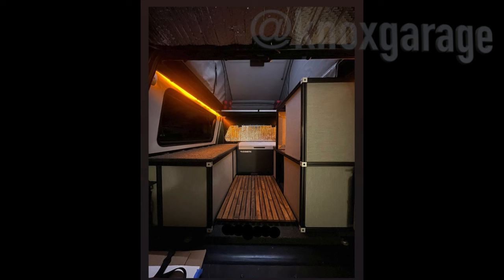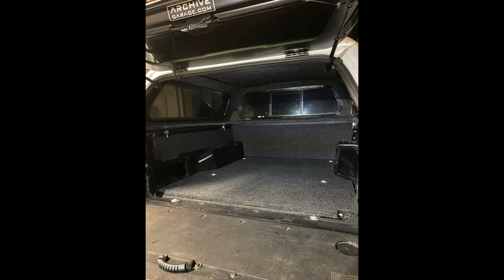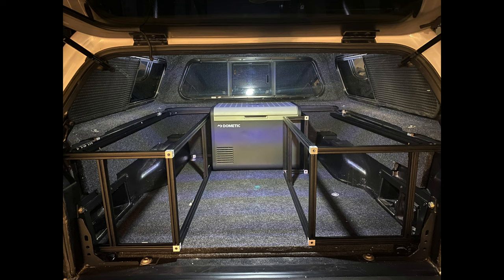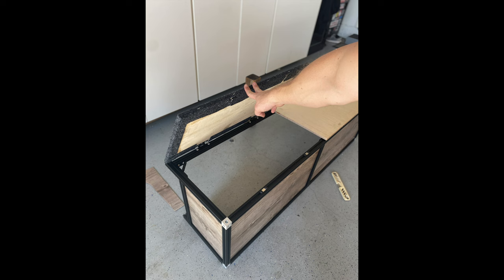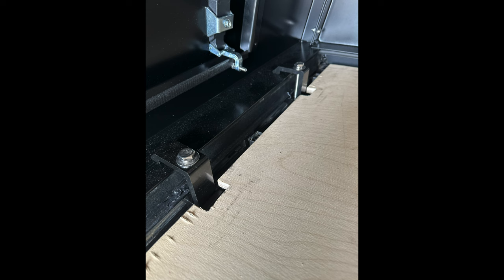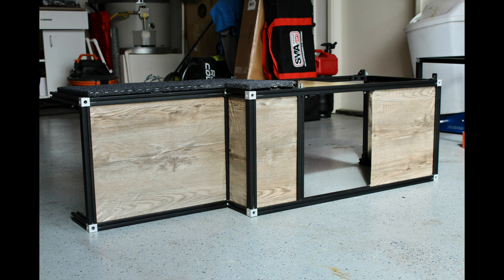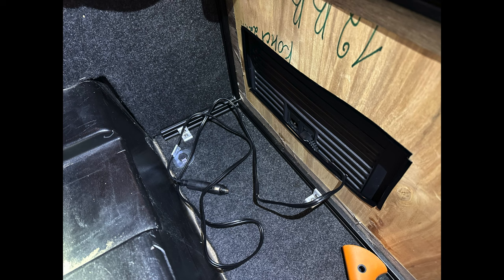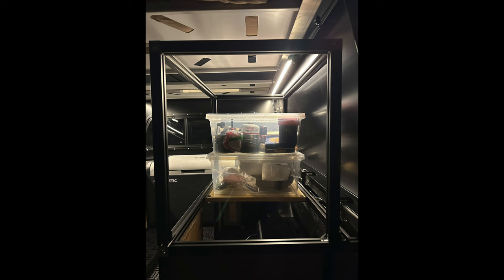80/20 Extruded Aluminum Cabinets | Truck Camper Build | DIY | Tacoma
I Built cabinets out of Extruded Aluminum 80/20 for my Toyota Tacoma Truck Camper. This is the first video of the series. Make sure to take many screenshots because that is how I was able to learn what I needed to build these. I have also provided links below and wrote out in detail what exactly I used.

Plywood:
Baseplate: 1/2" Baltic Birch Plywood
Cabinet Panels: 1/8" Baltic Birch Plywood
Cabinet Tops: 1/2" Baltic Birch Plywood
Counter Top: 3/4" Pre-Finished Baltic Birch Plywood

80/20 Aluminum Purchase From TNUTZ.com

INSULATION:

1/2 Insulation(attached to baseplate)

1" Insulation(sides of truck bed)

Other Items Used:

Black Carpet

3M Spray Adhesive Glue

Wood Paper( don't copy me exactly)

Cabinet Hinges

Tools Used:

Ryobi Drill

Ryobi Drill Bit Set

BLACK+DECKER Jig Saw

Staple Gun

Fine Tooth Saw(for cutting insulation)

Wood Working Chisels

Magnetic Door Catch

Brackets Cabinets To Bed Rail

Blue Loctite

55L Dometic Fridge

Get your discounts here with code “JonnyTaco”